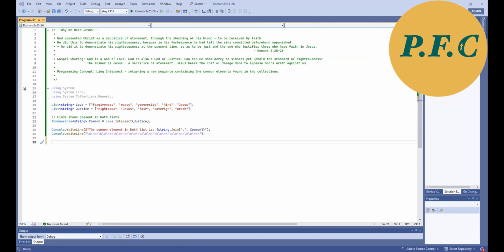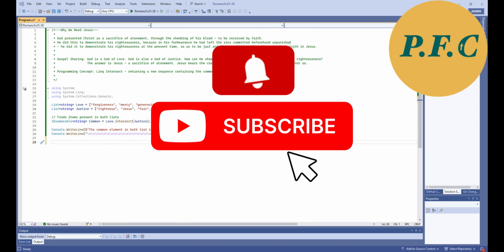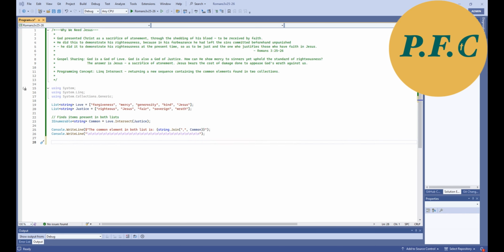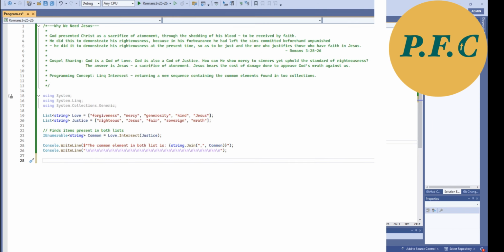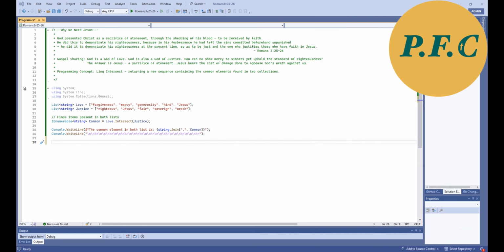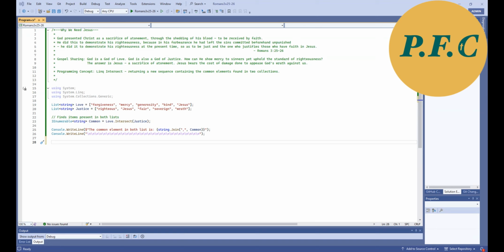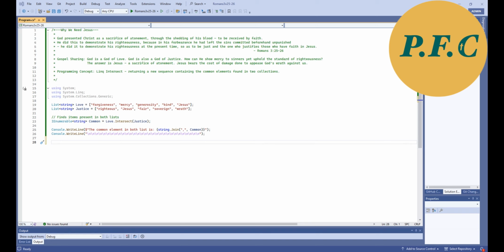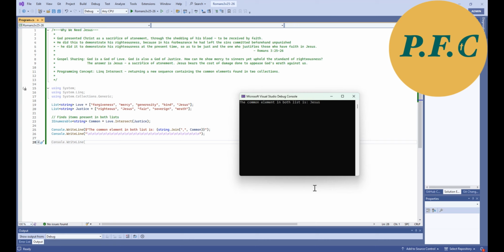Why We Need Jesus l Intersect in Programming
Be introduced to programming and the Christian gospel!

S2Ep7 - This marks the seventh instalment of a new season!

In this video, we would explore the biblical justification of Jesus, and draw parallel to it, intersect in programming.

Bible Verses:
“God presented Christ as a sacrifice of atonement, through the shedding of his blood - to be received by faith. He did this to demonstrate his righteousness, because in his forbearance he had left the sins committed beforehand unpunished - He did it to demonstrate his righteousness at the present time, so as to be just and the one who justifies those who have faith in Jesus.”
‭‭Romans‬ ‭3:‭25-‭26 NIV

Programming Language: C#; IDE: Visual Studio 2022

This channel is an avant-garde personal project to challenge myself to explain programming concepts through the lens of the Christian faith. My way of devotion as I practice my craft. This idea came to me as what I think is a spiritual calling, to integrate the very two things I love: programming and my faith, as a means to share the gospel and programming knowledge to anyone out there who would be interested. This might sound like an incomprehensible mix of subjects but let’s see how far I can go with this, as far as the Lord keeps me inspired. I personally think that this is going to be a fun challenge for me to push myself to think out of the box on how to incorporate Christian teaching into programming and demonstrate it. To God be the glory, I am but his vessel.